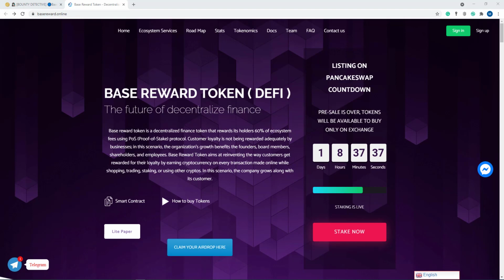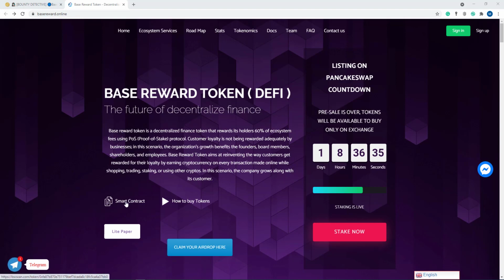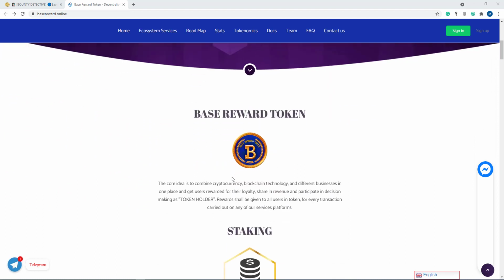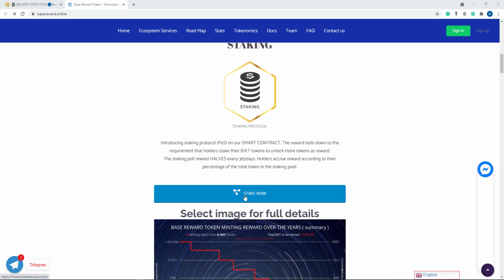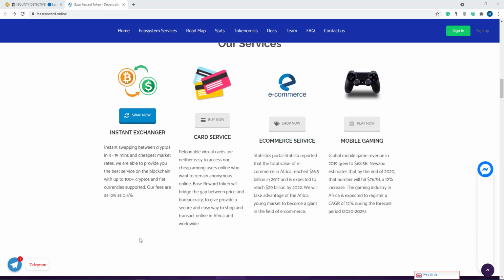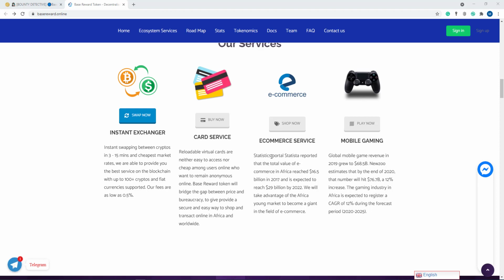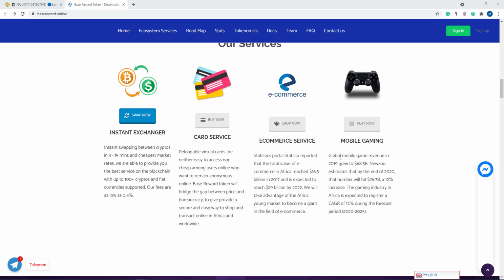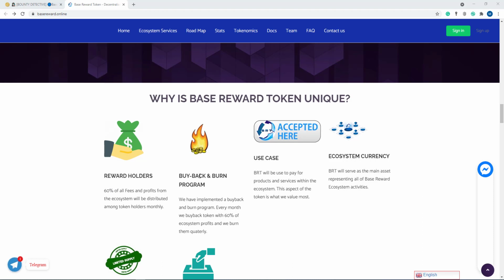BASE REWARD TOKEN ( DEFI )The future of decentralize finance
The future of decentralize finance

Base reward token is a decentralized finance token that rewards its holders 60% of ecosystem fees using PoS (Proof-of-Stake) protocol. Customer loyalty is not being rewarded adequately by businesses; in this scenario, the organization's growth benefits the founders, board members, shareholders, and employees. Base Reward Token aims at reinventing the way customers get rewarded for their loyalty by earning cryptocurrency on every transaction made online while shopping, trading, staking, or using other cryptos. In this scenario, the company grows along with its customer.

Author:
Btt username : CaCO3